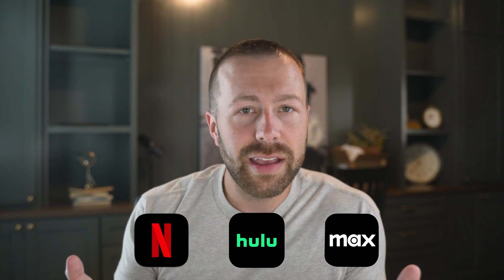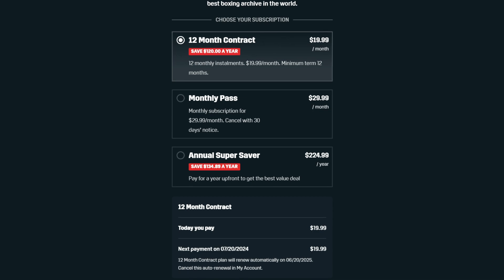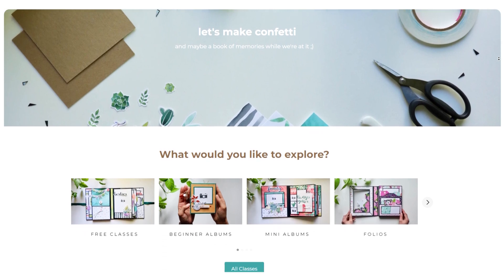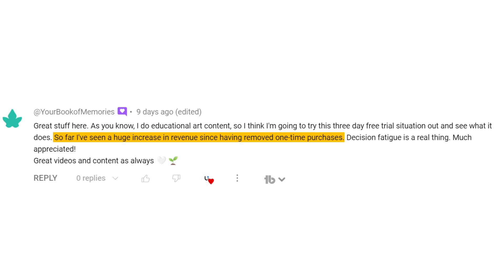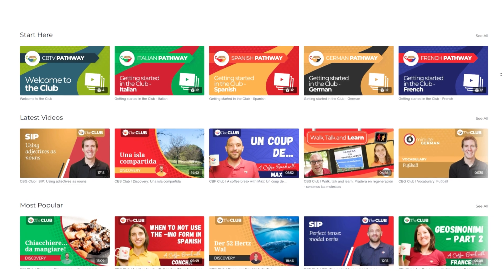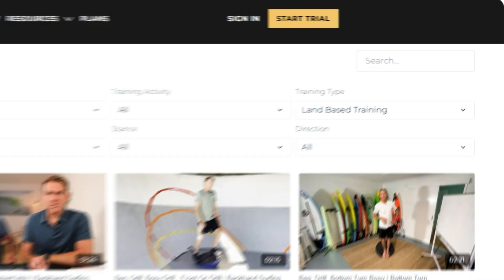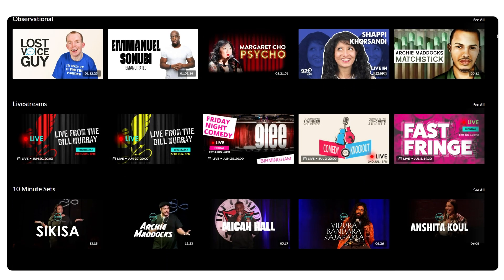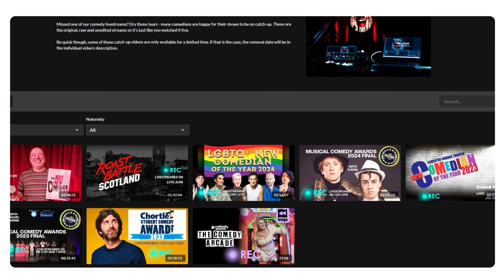Building a Streaming Platform: Complete Guide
There are three keys to launching a video streaming website and apps that you need to know!

In this video, you’ll learn how to start a branded subscription website for your video business and the elements that are essential to include. You’ll also get examples of successful streaming platforms, the truth about creating ott apps, and what to look for when you’re choosing where to build your streaming site.

Chapters
00:00 Why create your own streaming platform
01:00 Streaming platform essential 1
03:18 Streaming platform essential 2
05:05 Streaming platform essential 3
05:56 The best way to build your streaming platform

What is Uscreen?
Uscreen is an all-in-one membership platform designed for video creators.
With Uscreen, you can easily create paid memberships that include an on-demand video library, live streaming capabilities, and your own community space - all on your own branded site and apps.
This channel is here to support your creator business with weekly videos where we’ll explore how to create powerful community around your content, tips to help you launch and grow your own video streaming membership, and so much more!